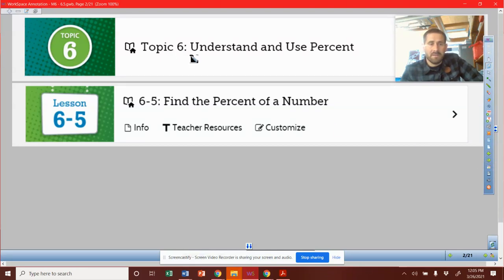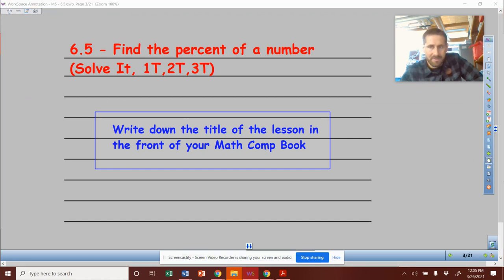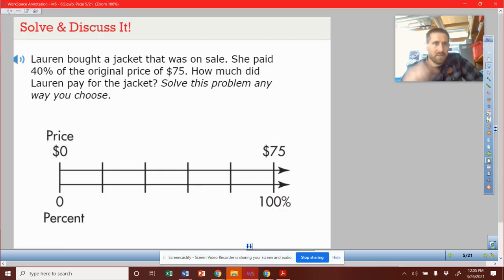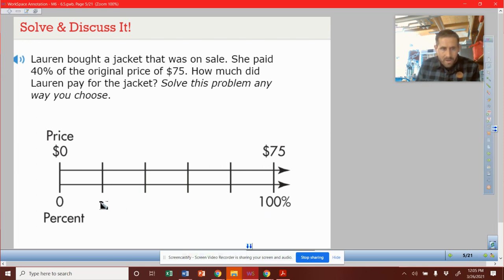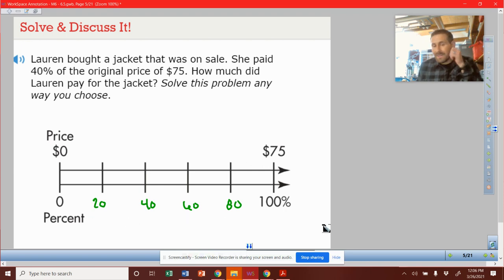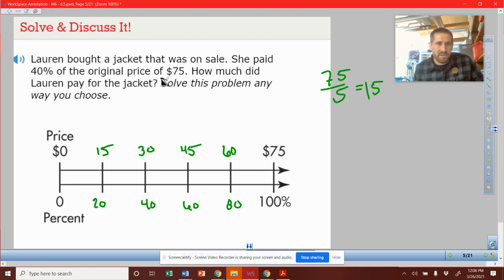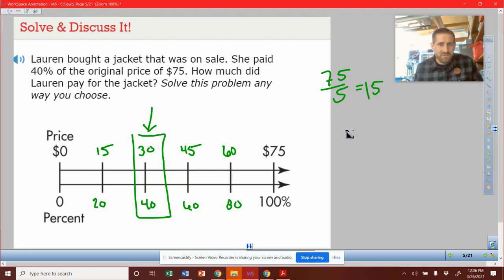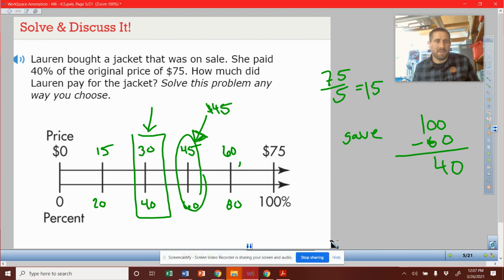M6: 6.5 (Solve it)